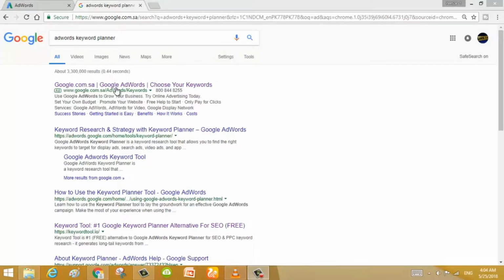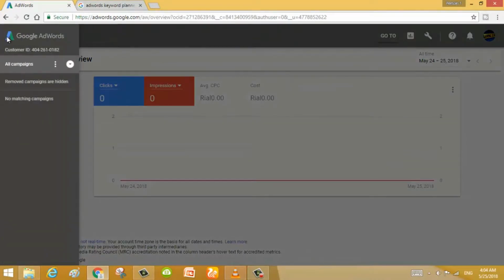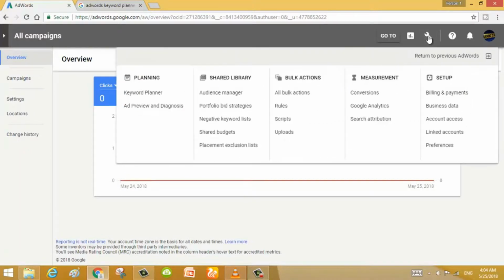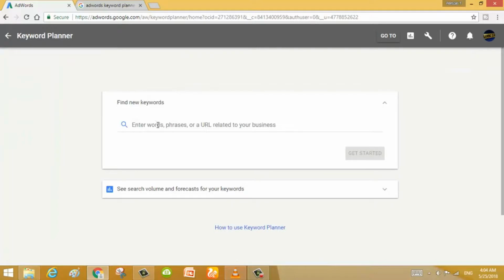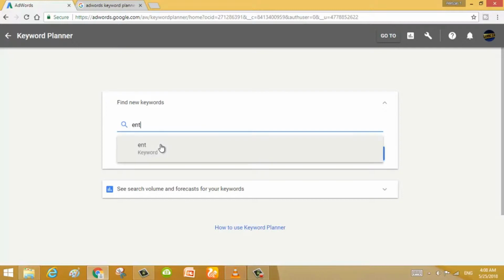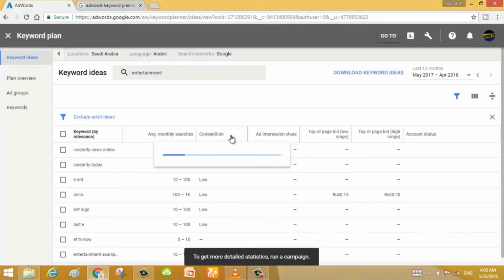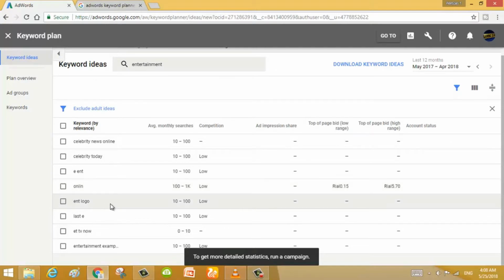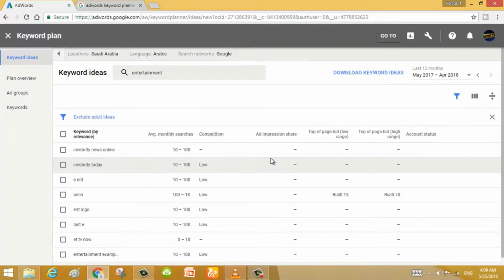how toearn on youtube Hindi urdu part 4 how to use key word planer how to search key words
earn money on youtube Urdu/Hindi Tuorials

how to earn on youtube Hindi/ urdu part 4

How To Earn Money From Yotube By Uploading Videos {Part 4} [2018]

How to Make/Earn Money on YouTube " Step by Step Part 4 // Hindi Video Kuch Bhi Sikho

My basic guide to how YouTube advertising works, how much money YouTubers make, and how you can earn money with your own YouTube channel! Enjoy.

How to Earn Money on Youtube in Urdu/Hindi  Complete Course Part1 over view

Complete youtube earning course